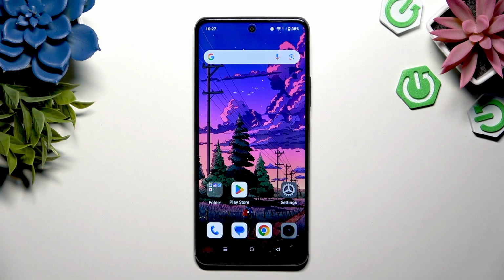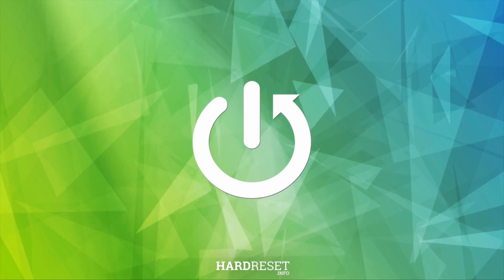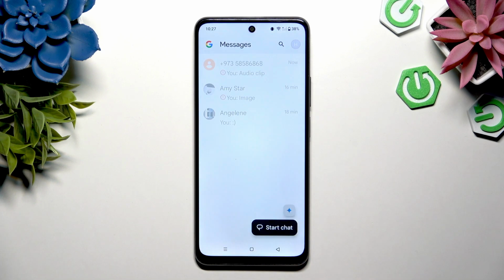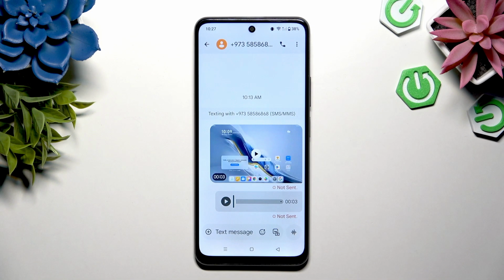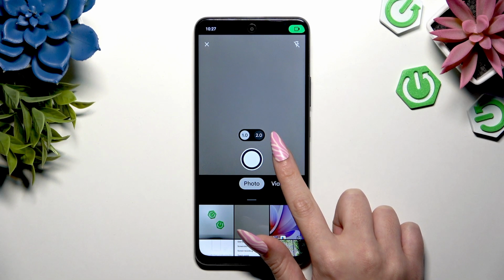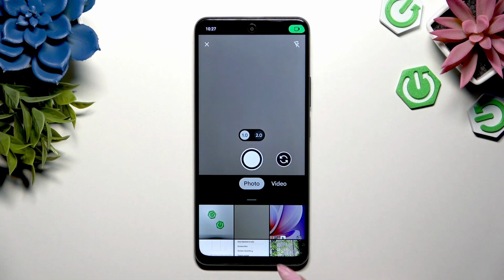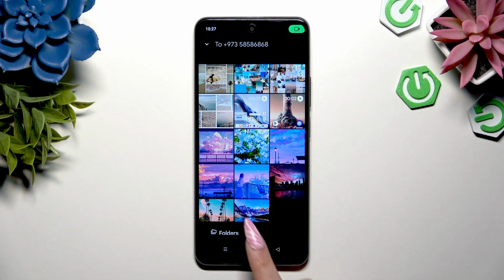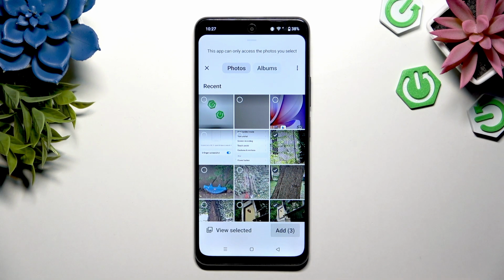REALME C73 5G – How to Add Photos to Text Messages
If you want to make your text messages more personal and fun on the REALME C73 5G, this video will show you exactly how to add pictures or photos to your SMS or MMS messages. Learn how to use the built-in Messages app on your REALME C73 5G to attach photos, take new pictures, or select images from your gallery and send them directly in your conversations. Whether you want to share a quick snapshot or send a saved photo, these easy steps will help you send images with your text messages on REALME C73 5G.

How to add photos to a text message on REALME C73 5G?
How to send pictures in messages on REALME C73 5G?
Where is the photo attachment option in REALME C73 5G Messages app?

0:00 Introduction
0:08 Open Messages app and select chat
0:20 Tap camera/photo icon
0:29 Take a new photo or choose from gallery
0:40 Add selected photo to message
0:50 Find more photos using folders
1:01 Attach multiple photos
1:05 Outro and tips